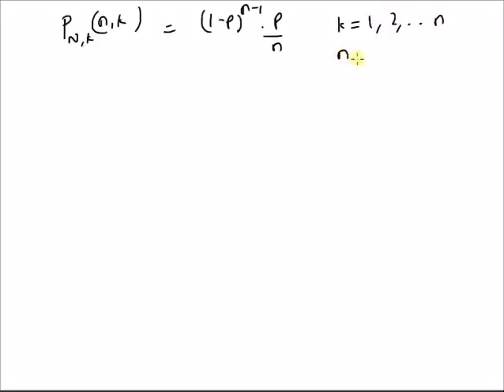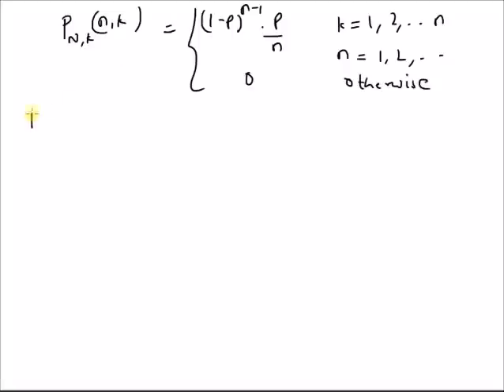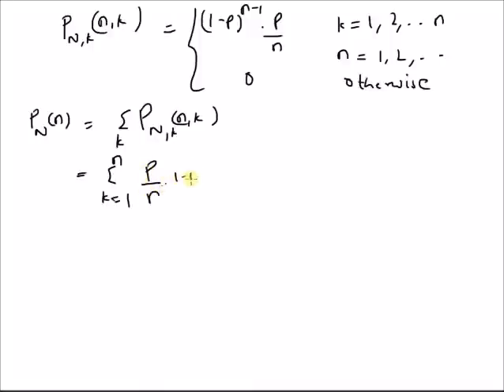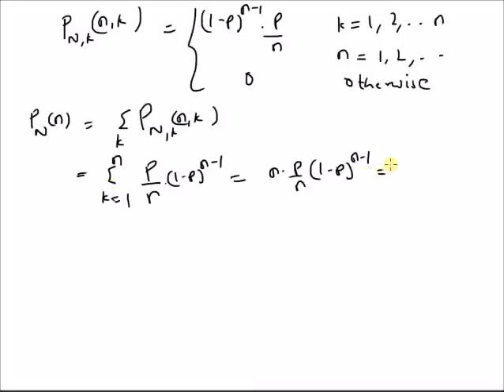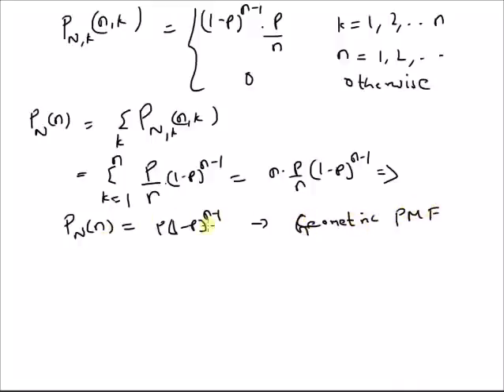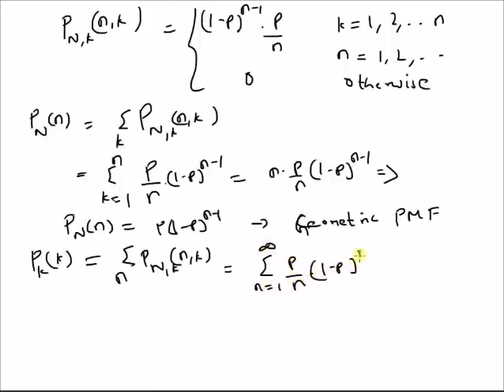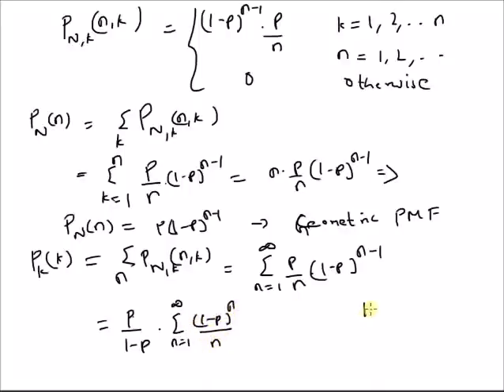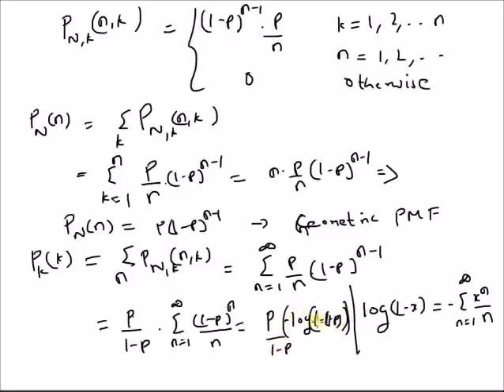Example 2: Marginal PMF from Joint PMF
evaluating marginal probability from joint probability